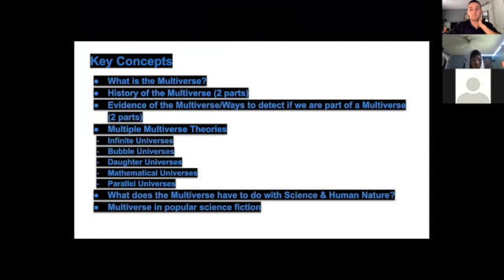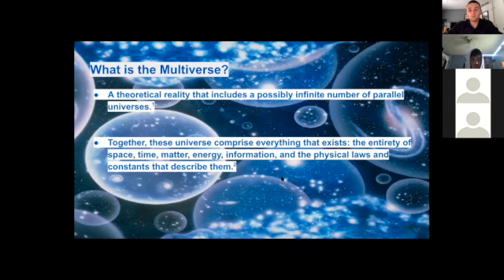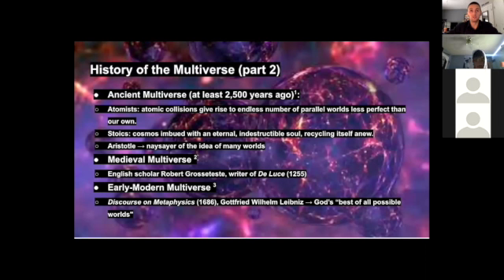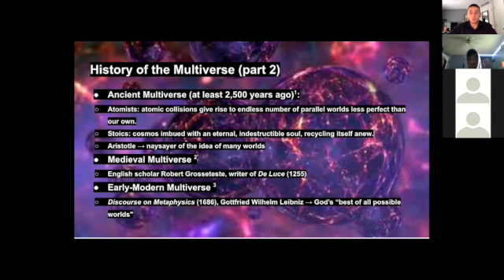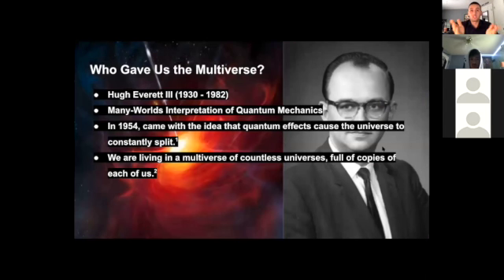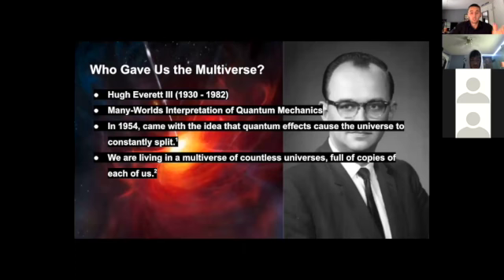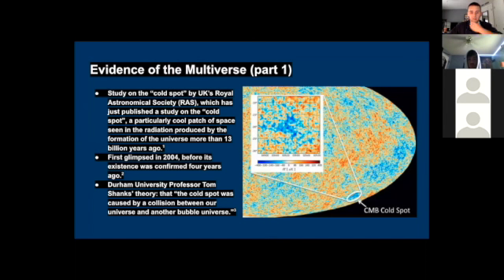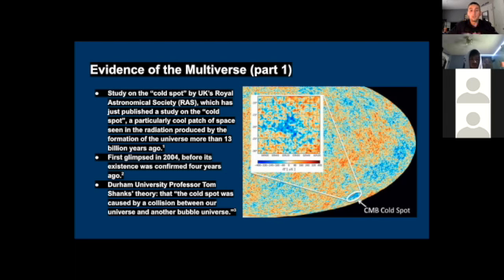COR-400 Multiverse Presentation Part 1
This video is about COR-400 Multiverse Presentation